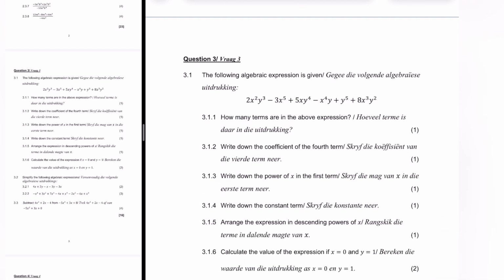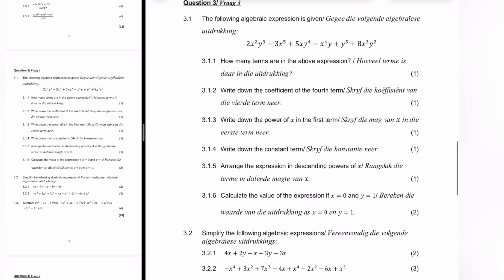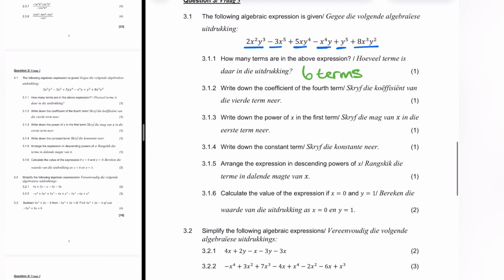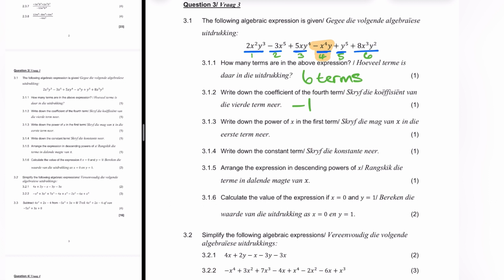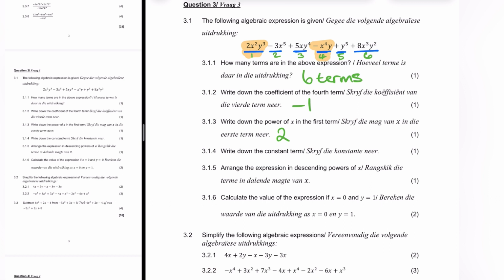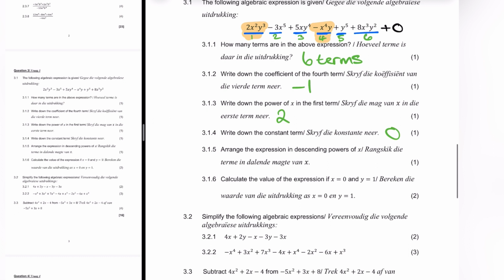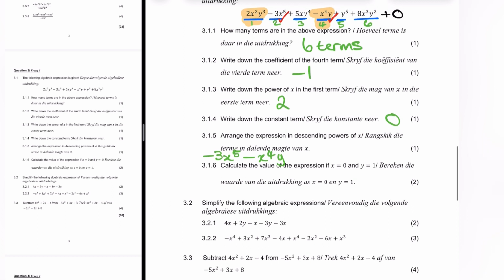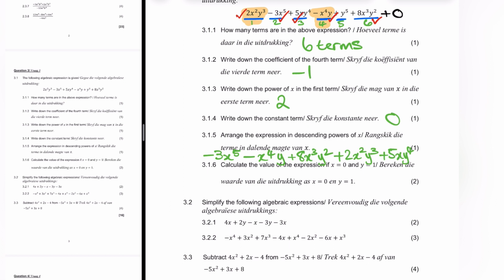Question 3.1.1 - 3.1.5